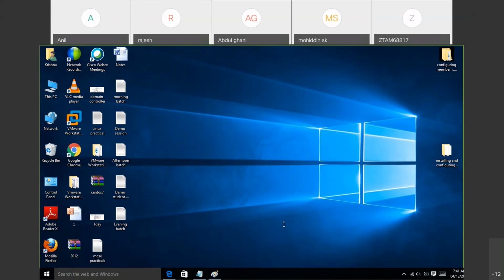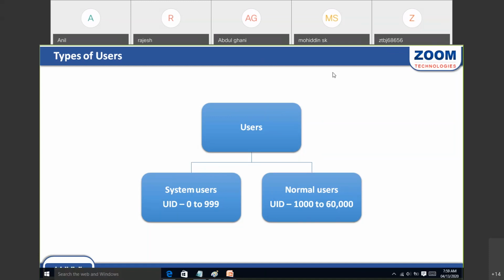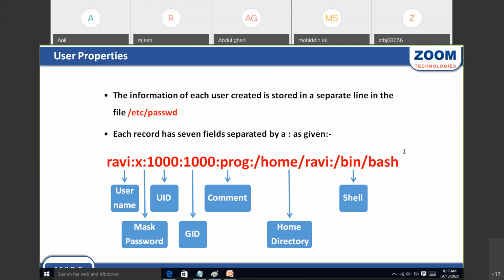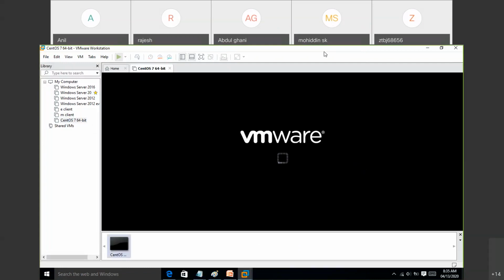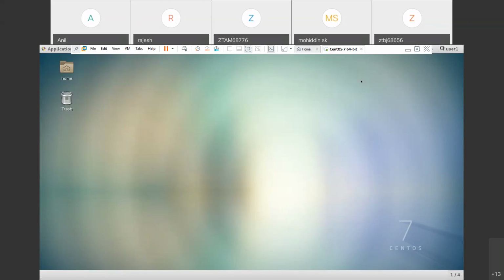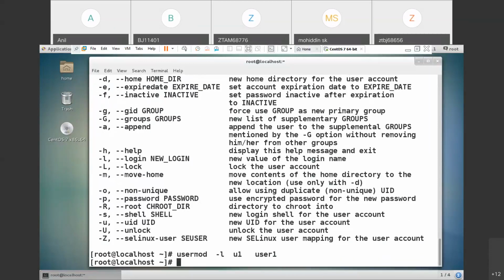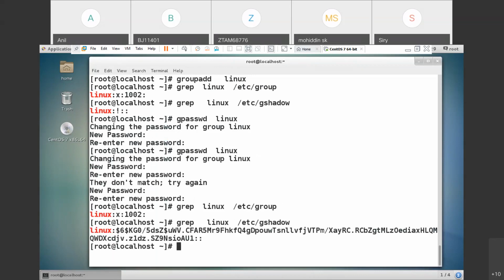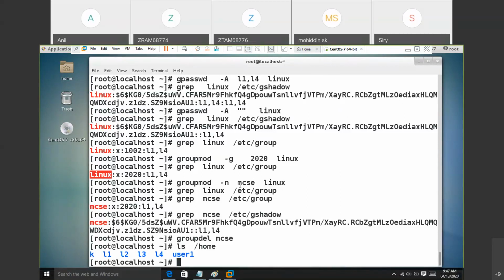25 Linux 2nd-day user commands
About Course:
25 Linux 2nd-day user commands